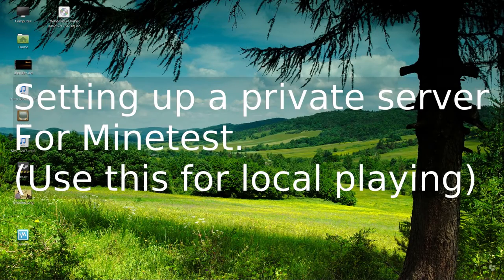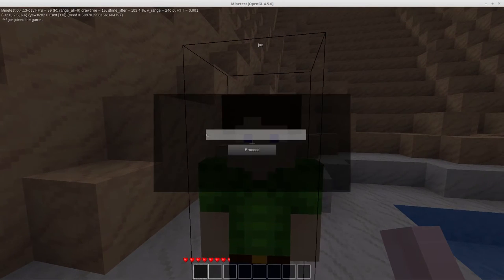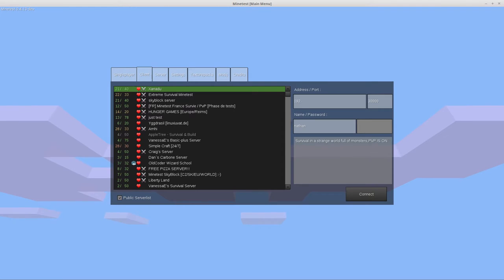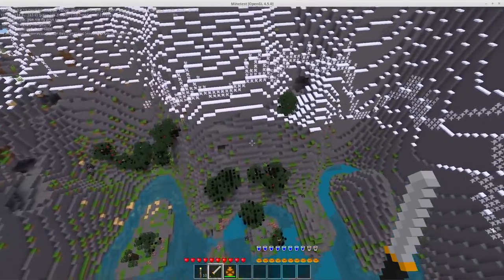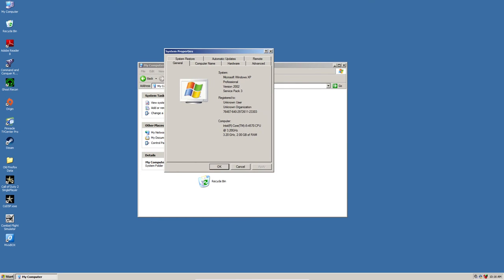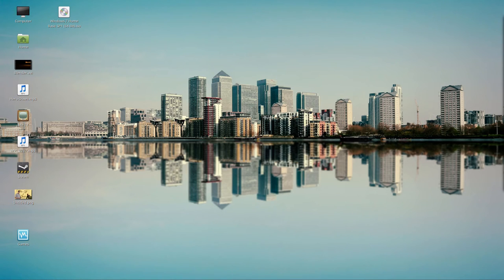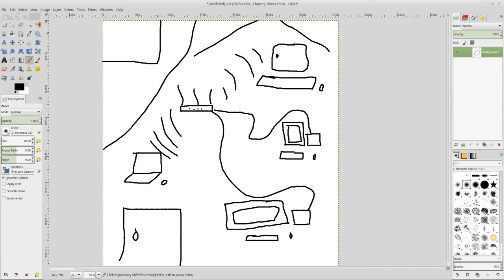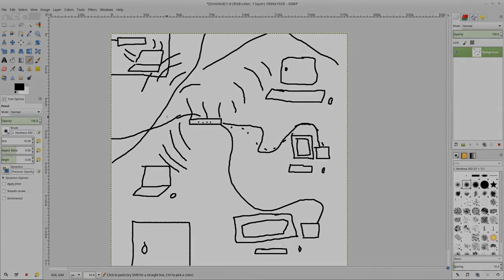Setting up a private Minetest server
Hey guys, today we'll be looking at how to set up our own private Minetest server. Perfect for when you want to do multiplayer gaming with family members, or anybody on the same network as you.

This guide covers the basics for both Windows and Linux